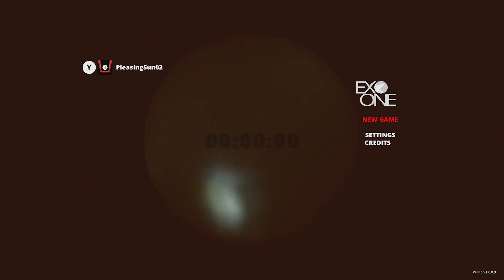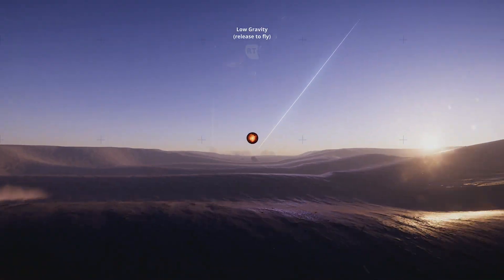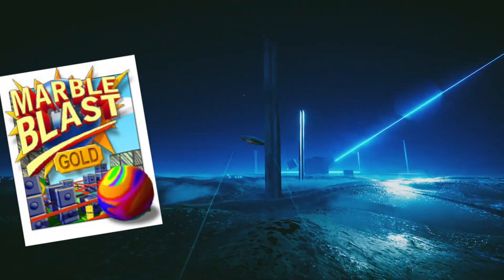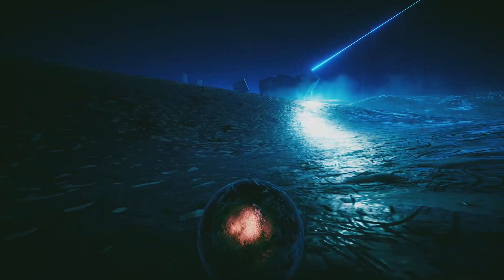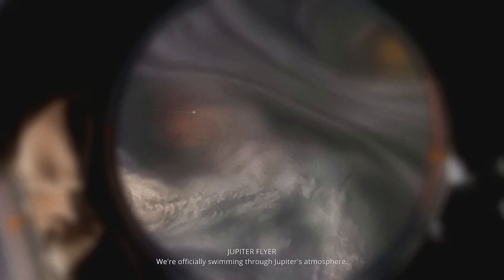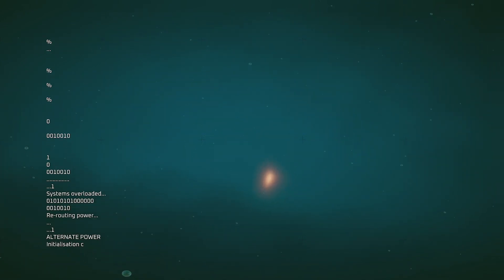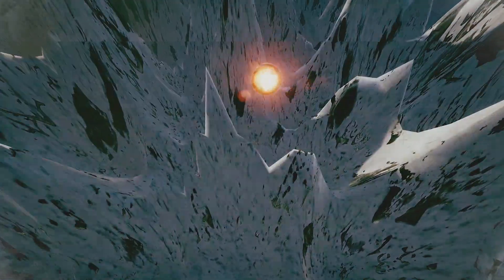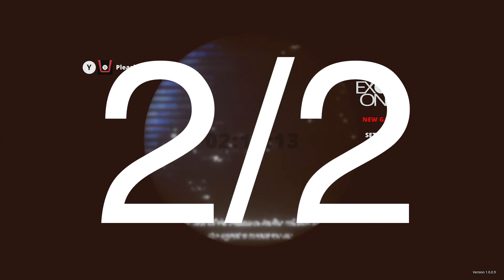MARBLE BLAST meets JAMES WEBB SPACE TELESCOPE